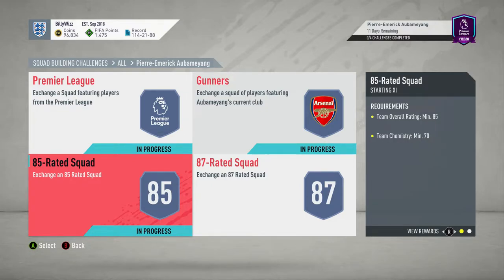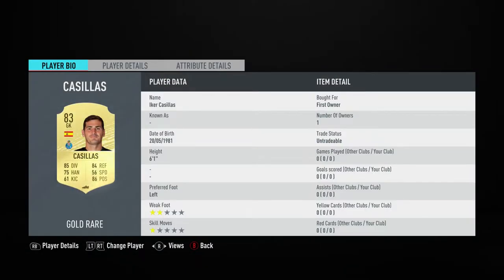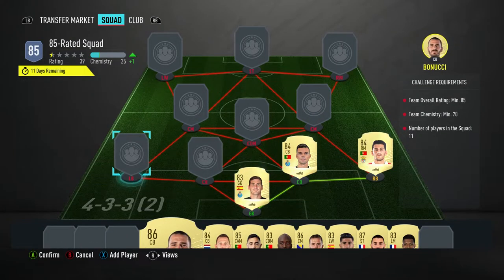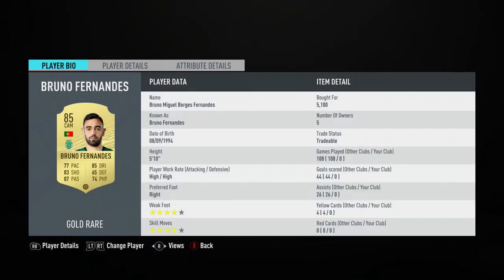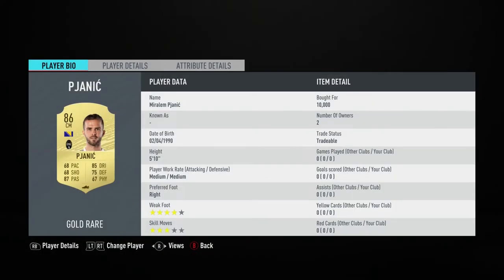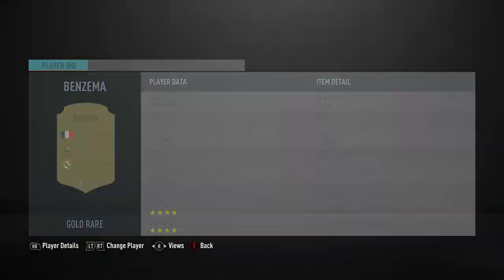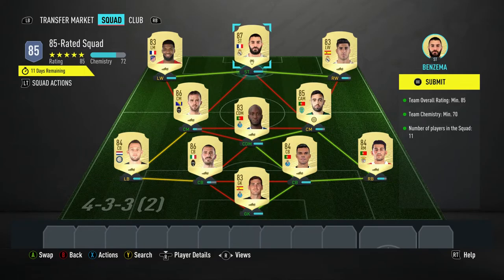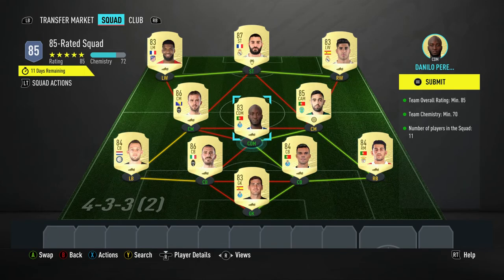FUT 20 - SBC - Aubameyang POTM - 85-Rated Squad - Cheap & No Loyalty